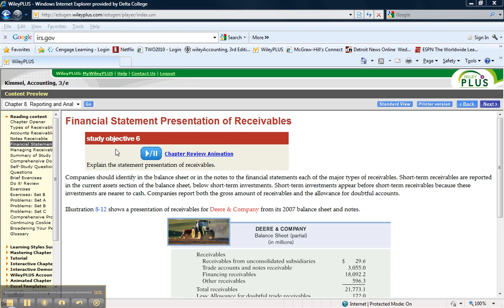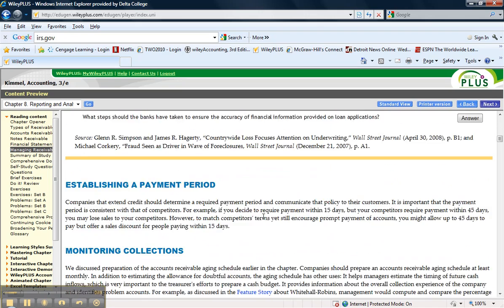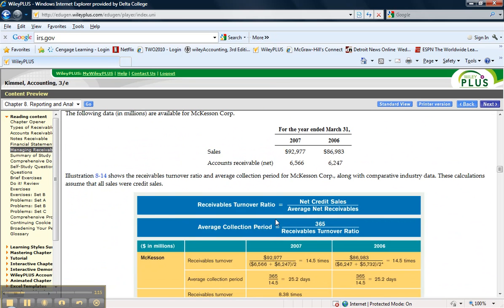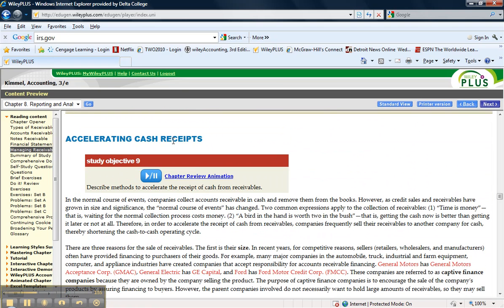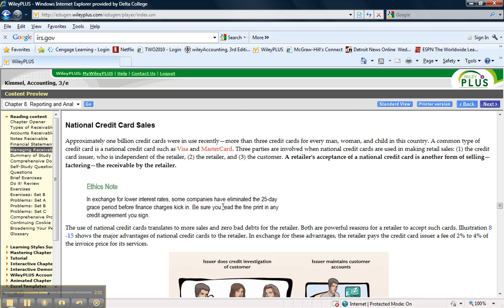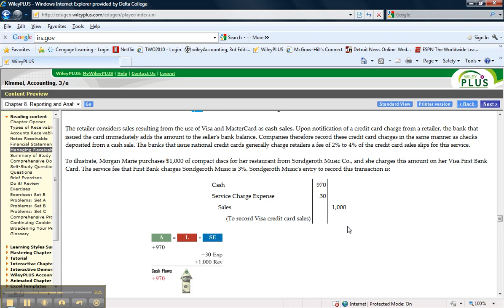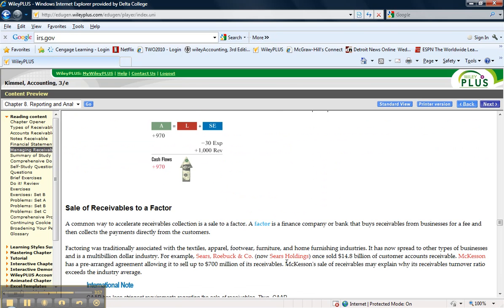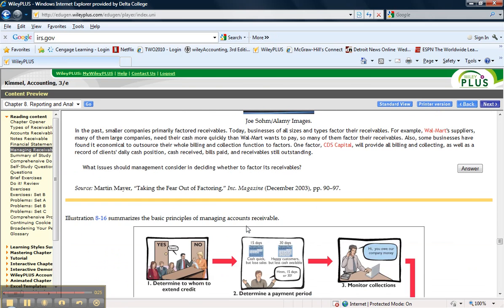ACC211 Ch 8 SO 6,7,8,9